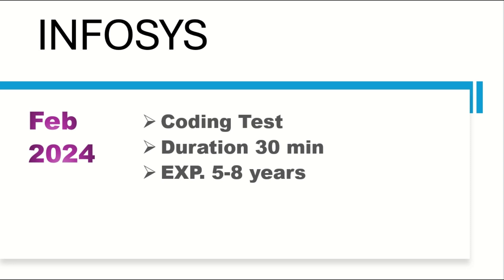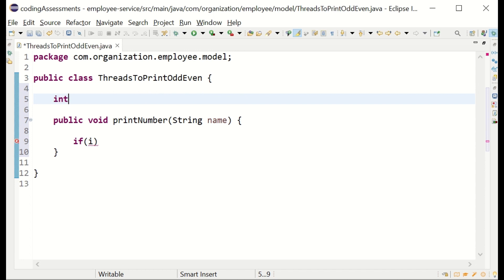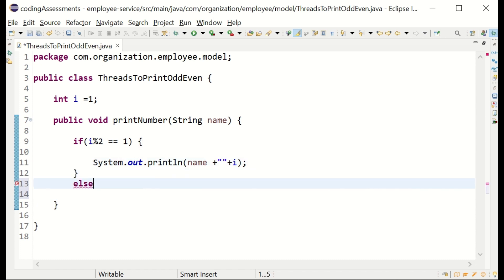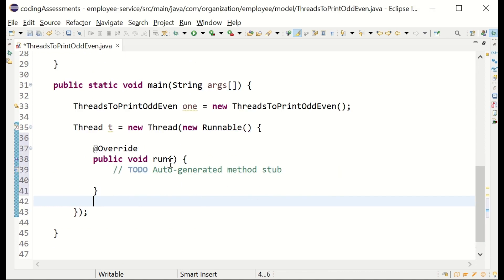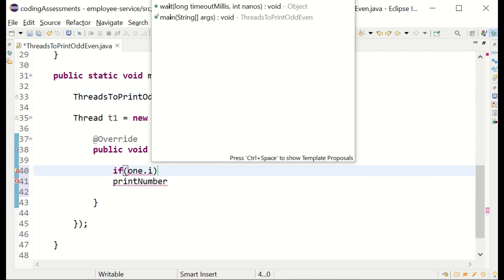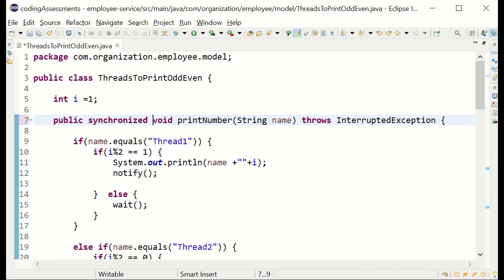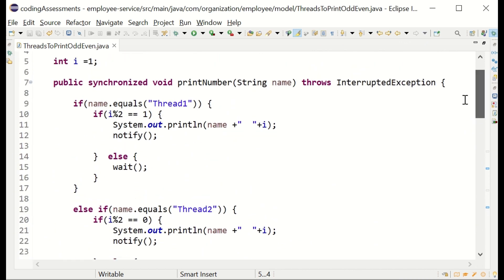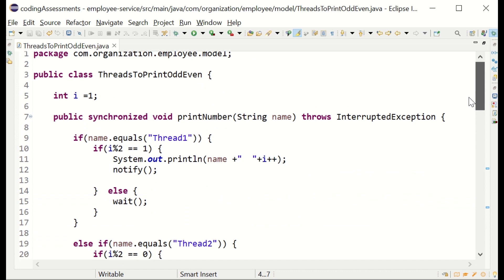Infosys Java Coding test |Technical Test | 2023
Infosys Java Coding test |Technical Test | 2023 jpmc infosys java Interview Questions | UK Interview Experience | 6 + years
JP Interview processs varies for diffrent roles for Java , generally 2 to 4 rounds of interview
for UK roles coding is must and 3 or 2 rounds of technical interview.